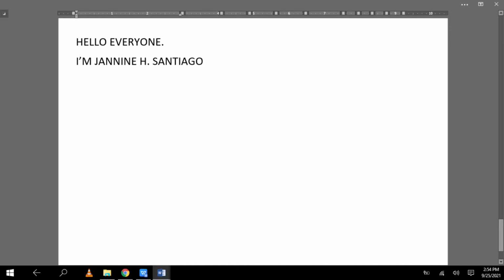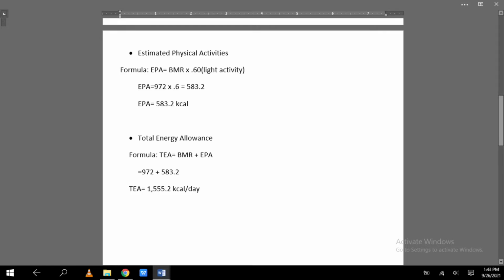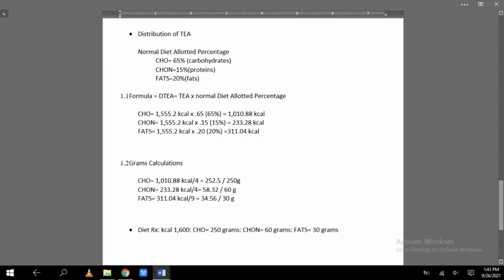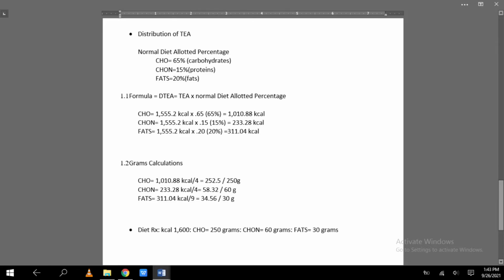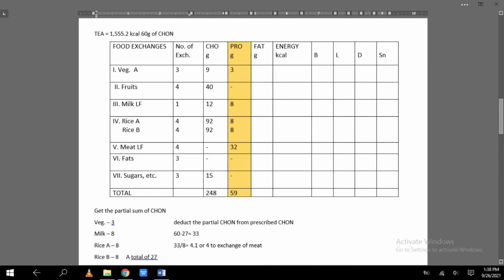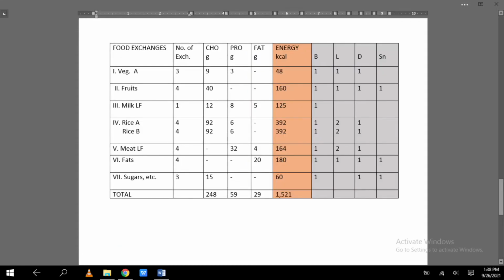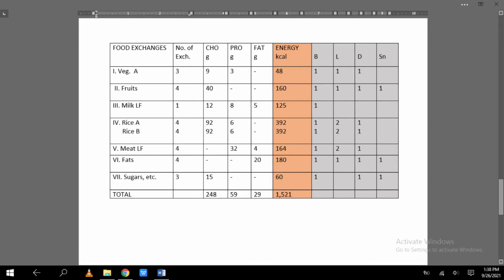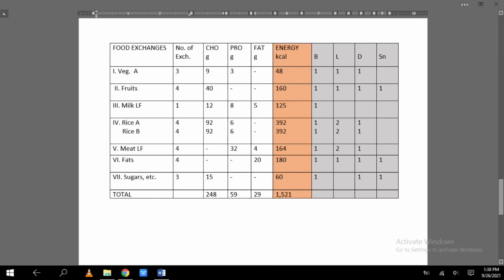Nutrition and Diet Therapy